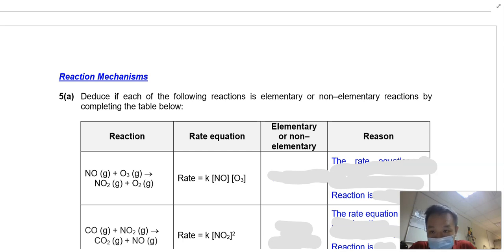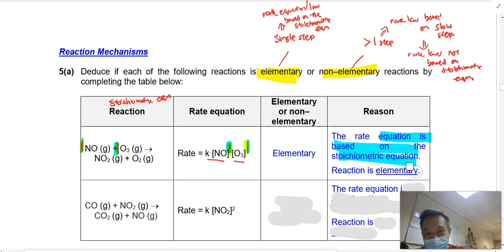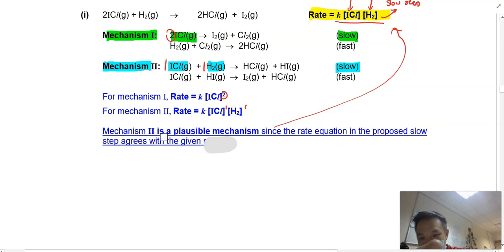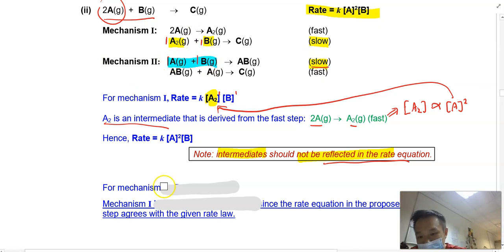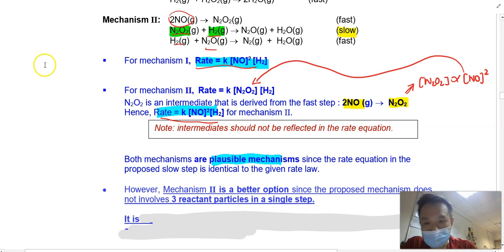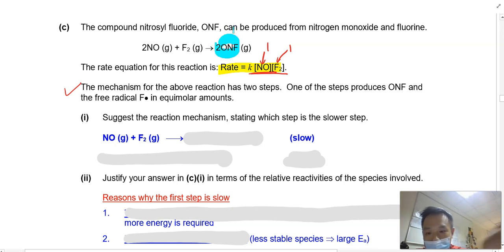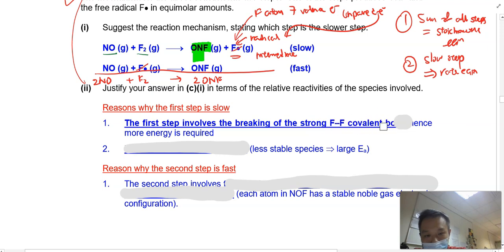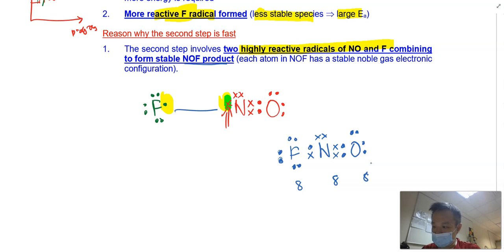2025 JC1 H2 Chemistry - Chemical Kinetics Tutorial - Qn 5